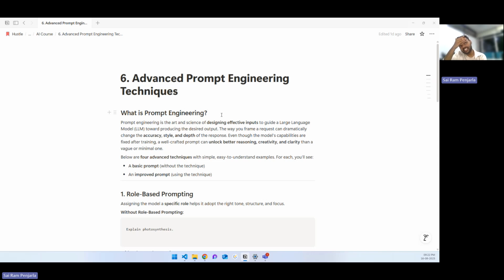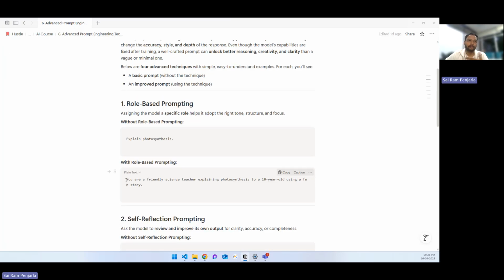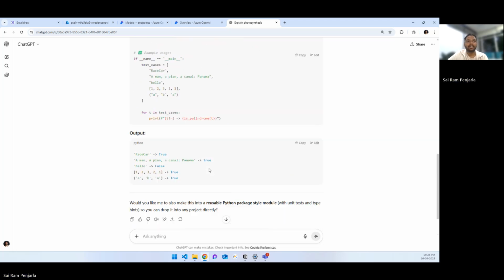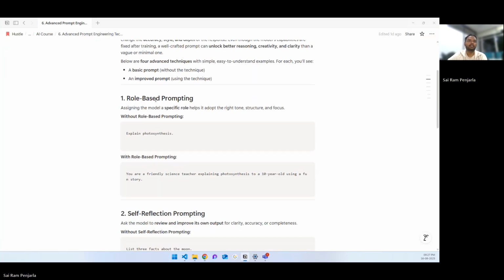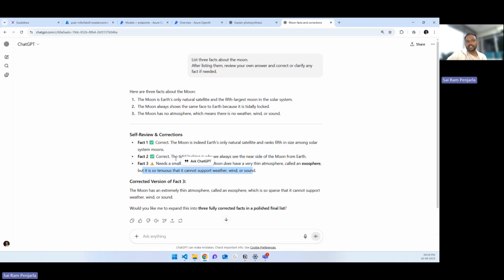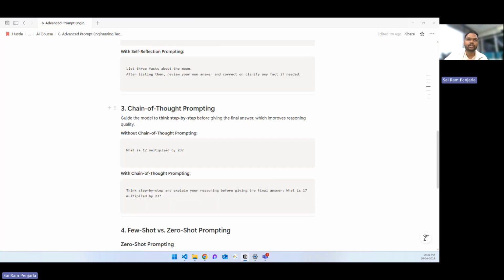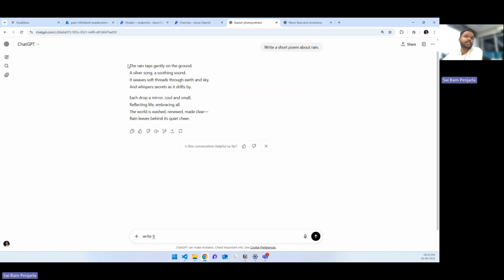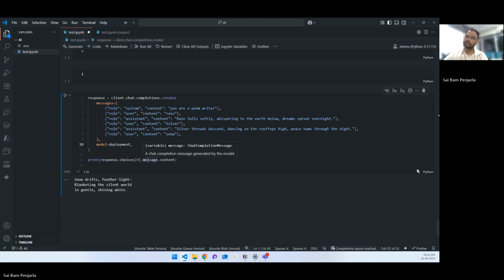Advanced Prompt Engineering Techniques